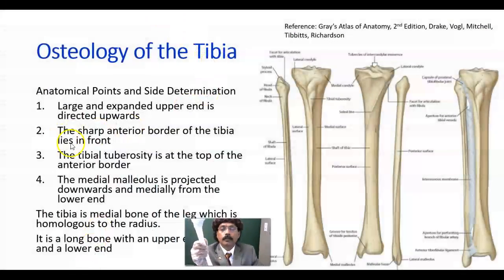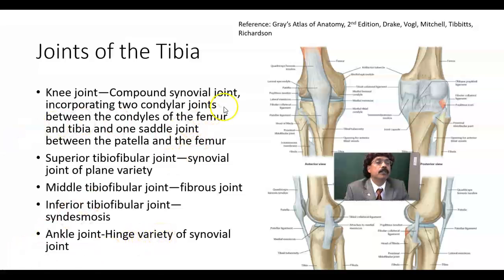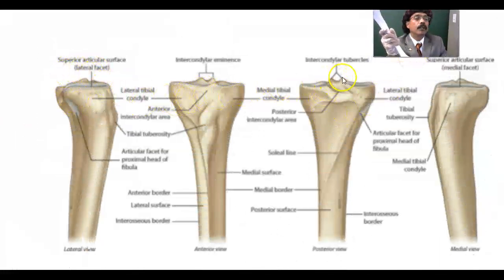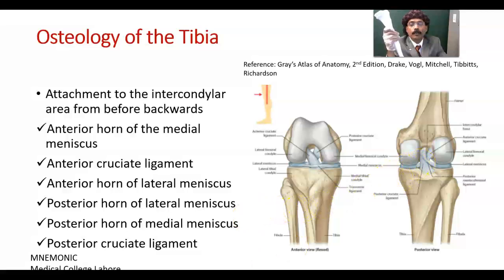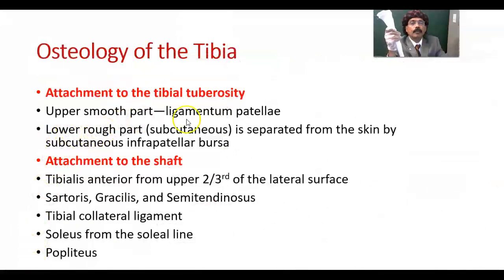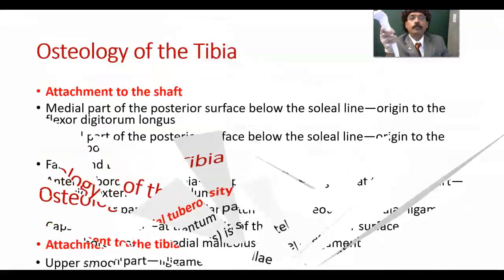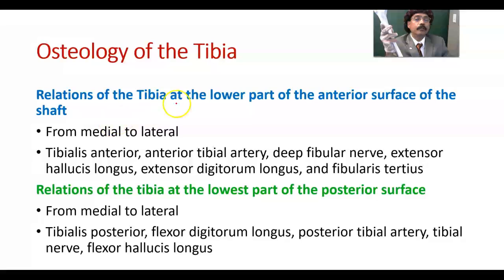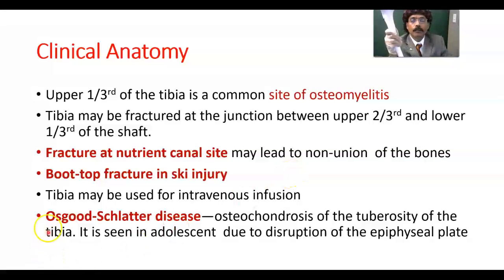Osteology of Tibia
Anatomical Position
Side Determination
Joints
Muscle Attachments
Intercondylar area
Clinical Anatomy